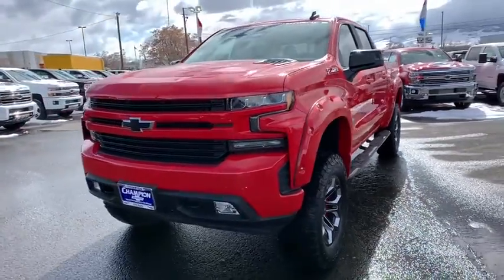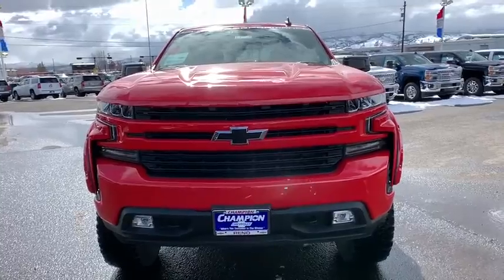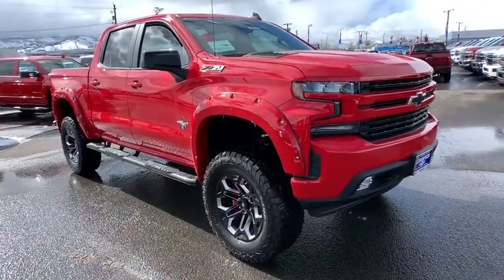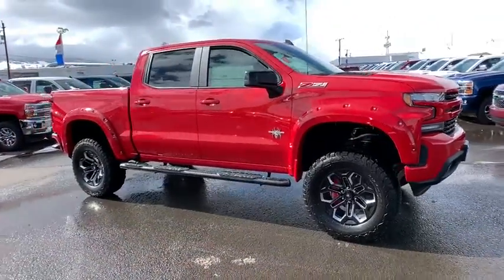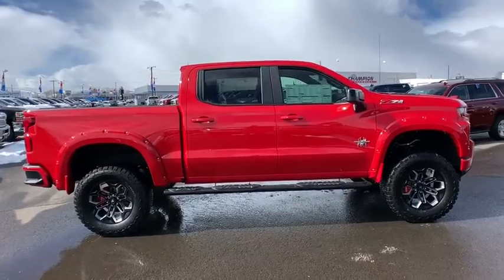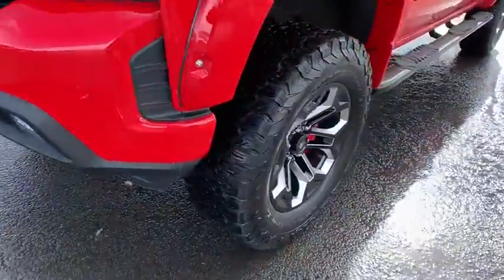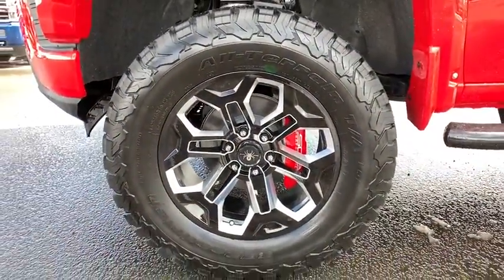2019 Chevrolet Silverado 1500 Carson City, Reno, Yerington, Northern Nevada, Elko, NV 19-0541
Red Hot New 2019 Chevrolet Silverado 1500 available in Carson City, Nevada at Champion Chevrolet Reno. Servicing the Reno, Yerington, Northern Nevada, Elko, NV area.
2019 Chevrolet Silverado 1500 RST - Stock#: 19-0541 - VIN#: 1GCUYEED1KZ150958

The 2019 Chevrolet Silverado 1500 is for when nothing less than the most dependable will do. Whether its a day at the job site or a weekend at the lake, the Silverado 1500 offers a quiet cabin with the perfect blend of space, comfort and convenience. This truck also has a lineup of small block engines equipped with three proven fuel-saving technologies  Active Fuel Management, Direct Injection and Continuously Variable Valve Timing  to provide the perfect blend of efficiency and capability. Choose between the 4.3L V6 with 285hp, 305 lb.-ft. of torque and 1,600 lbs. towing capability; the 5.3L V8 with 355hp, 383 lb.-ft. of torque and 11,100 lbs. towing capability; or the 6.2L V8 with 420hp, 460 lb.-ft. of torque and a maximum of 12,500 lbs. towing capacity. Its built with high-strength steel, has a durable pickup box and offers available trailering technologies, including tow/haul mode, trailer sway control and hill start assist. The available EchoMaster Trailering Camera System adds up to four cameras to help eliminate blind spots and enhance your ability to line up your trailer and hitch when backing up, available trailering mirrors offer integrated LED rear guidance lamps to enhance visibility when backing up. The Silverado 1500 offers a range of convenient features including steering wheel controls, 7 or available 8in color touchscreen display, Apple CarPlay and Android Auto compatibility, wireless charging, USB ports, Bluetooth connectivity, built-in Wi-Fi and Chevrolet MyLink and myChevrolet app access. Youll also find a comprehensive suite of safety features such as forward automatic braking, lane keep assist with lane departure warning, forward collision alert, safety alert drivers seat, front and rear park assist and rear vision camera.
AIR CLEANER  HIGH-CAPACITY,GVWR  7100 LBS. (3221 KG),WHEELS  18 X 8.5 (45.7 CM X 21.6 CM) BRIGHT SILVER PAINTED ALUMINUM  (STD),DIFFERENTIAL  HEAVY-DUTY LOCKING REAR,STEERING COLUMN  MANUAL TILT AND TELESCOPING,HILL DESCENT CONTROL,ALL-STAR EDITION  includes (PCL) Convenience Package  (G80) locking rear differential and (Z82) Trailering Package,UNIVERSAL HOME REMOTE,SEAT ADJUSTER  DRIVER 10-WAY POWER INCLUDING LUMBAR,CONSOLE  FLOOR MOUNTED  with cup holders  cell phone storage  power cord management  hanging file holder capability,SKID PLATES,COOLING  EXTERNAL ENGINE OIL COOLER,AUDIO SYSTEM  CHEVROLET INFOTAINMENT 3 PLUS SYSTEM  8 diagonal HD color touchscreen  AM/FM stereo  Bluetooth audio streaming for 2 active devices  Apple CarPlay and Android Auto capable  voice recognition  in-vehicle apps  cloud connected personalization for select infotainment and vehicle settings. Dealer upgradeable to embedded navigation. Subscription required for enhanced and connected services after trial period.,SEATS  FRONT BUCKET  with center console,TRAILERING PACKAGE  includes trailer hitch  7-pin and 4-pin connectors and (CTT) Hitch Guidance,RADIO  HD,TRANSFER CASE  TWO-SPEED  electronic Autotrac with rotary dial control,ALTERNATOR  170 AMPS,TRAILER BRAKE CONTROLLER  INTEGRATED,LICENSE PLATE KIT  FRONT,POWER OUTLET  INSTRUMENT PANEL  120-VOLT  (400 watts shared with (KC9) bed mounted power outlet),CONVENIENCE PACKAGE WITH BUCKET SEATS  includes (A50) bucket seats  (D07) center console  (CJ2) dual-zone automatic climate control  (A2X) 10-way power driver seat including power lumbar  (KA1) heated driver and passenger seats  (KI3) heated steering wheel and (N37) manual tilt-telescoping steering column; Crew Cab models include (R7O) Cloth Rear Seat with Storage Package (Includes (NP5) leather-wrapped steering wheel.,ENGINE  5.3L ECOTEC3 V8  (355 hp [265 kW] @ 5600 rpm  383 lb-ft of torque [518 Nm] @ 4100 rpm); featuring all-new Dynamic Fuel Management that enables the engine to operate in 17 different patterns between 2 and 8 cylinders  depending on demand  to optimize power delivery and efficiency,BOSE SOUND SYSTEM  PREMIUM 7-SPEAKER SYSTEM  with Richbass woofer,TIRES  265/65R18SL ALL-TERRAIN  BLACKWALL,STEERING WHEEL  HEATED,REAR AXLE  3.23 RATIO,WHEELHOUSE LINERS  REAR,RED HOT,TRANSMISSION  8-SPEED AUTOMATIC  ELECTRONICALLY CONTROLLED  with overdrive and tow/haul mode. Includes Cruise Grade Braking and Powertrain Grade Braking (STD),WINDOW  POWER  REAR SLIDING  with rear defogger,BED PROTECTION PACKAGE  includes (B1J) wheel house liners and (CGN) Chevytec spray-on bedliner,HD REAR VISION CAMERA,SIRIUSXM RADIO  enjoy a 3-month All Access trial subscription with over 150 channels including commercial-free music  plus sports  news and entertainmen